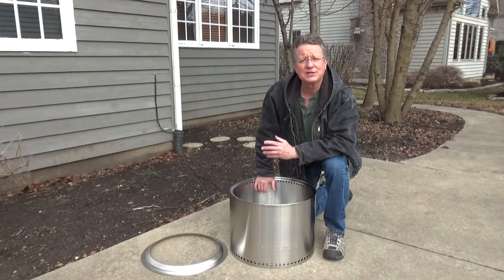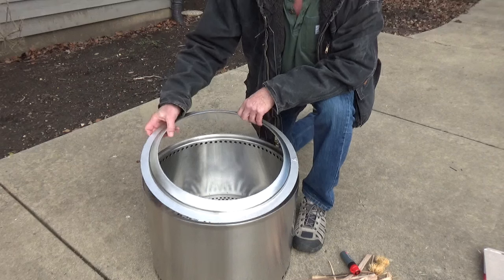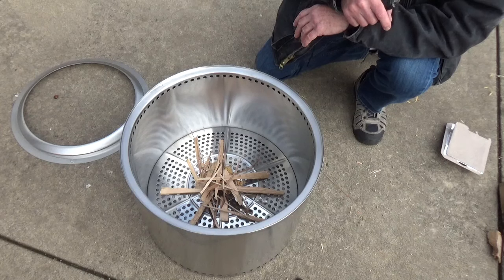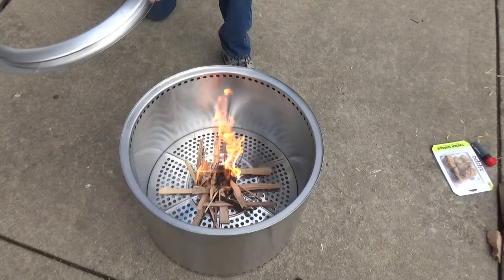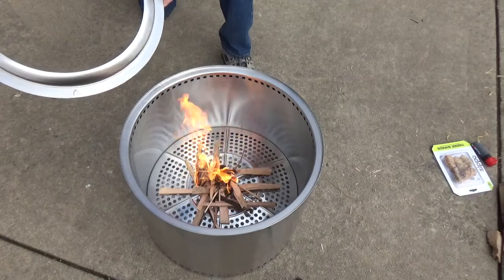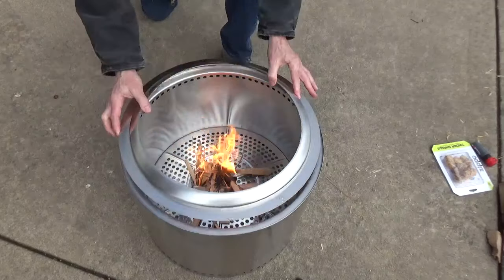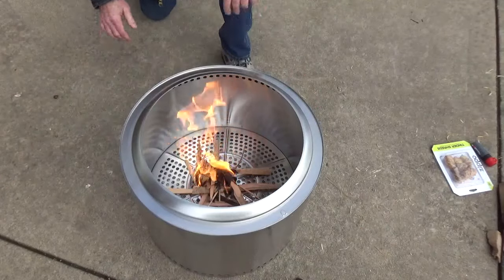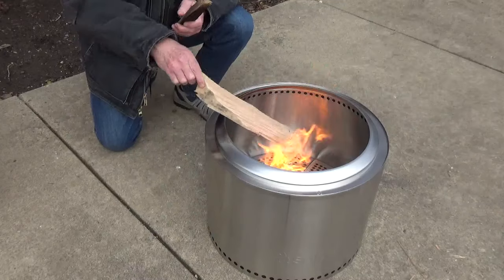How to Start a Fire in a Solo Stove Fire Pit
To start a fire in a Solo Stove fire pit, put tinder and kindling in the center of the fire pit. Once the small pieces of wood are burning well add larger pieces of wood.